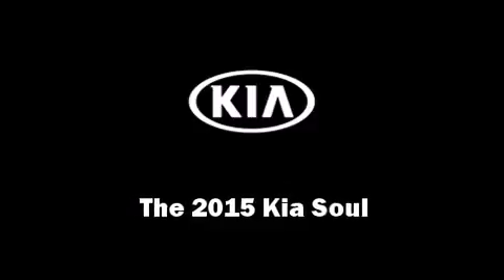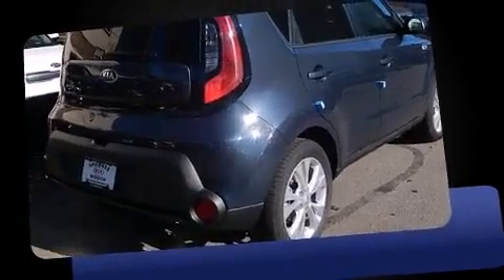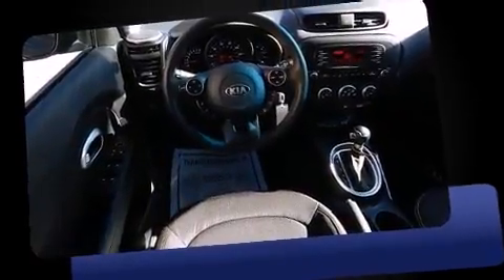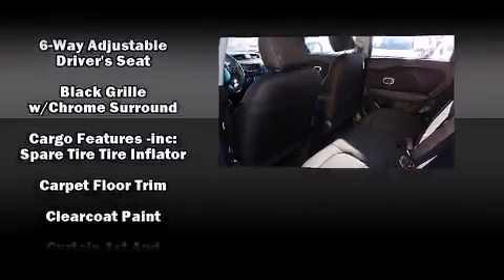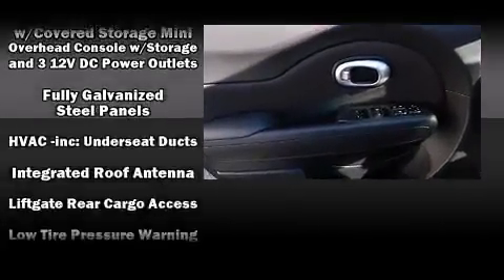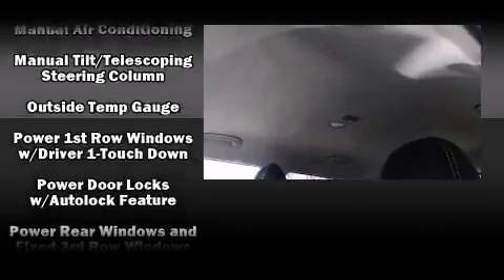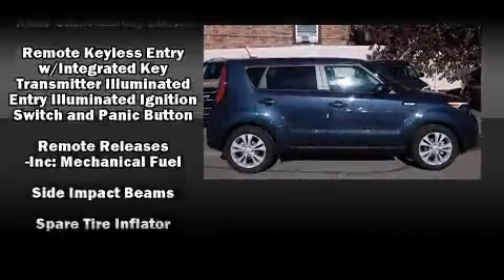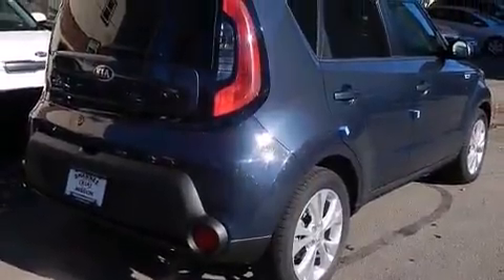2015 Kia Soul + in Overland Park, KS 66202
Discerning drivers will appreciate the 2015 Kia Soul. This 4 door, 5 passenger hatchback stands out among competitors in its class! It features an automatic transmission, front-wheel drive, and a 2 liter 4 cylinder engine. Top features include remote keyless entry, 1-touch window functionality, a tachometer, variably intermittent wipers, an outside temperature display, heated door mirrors, cruise control, and much more. Storage solutions are integrated throughout the interior, demonstrating thoughtful attention to detail. Curtain airbags combine with standard stability control in creating a comprehensive safety network. Our aim is to provide our customers with the best prices and service at all times. Stop by our dealership or give us a call for more information.